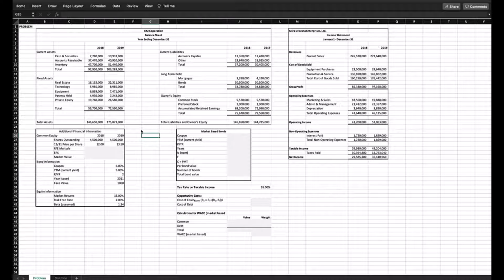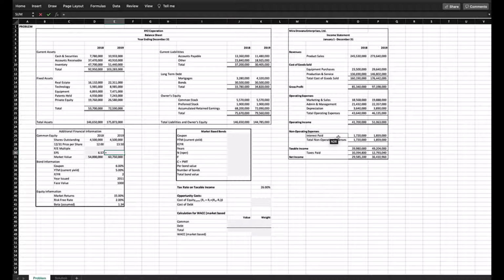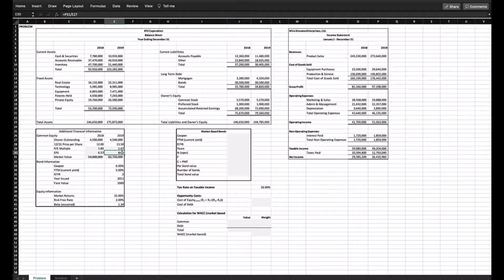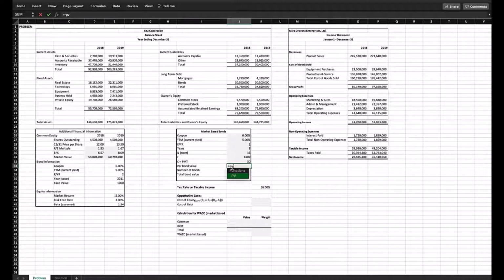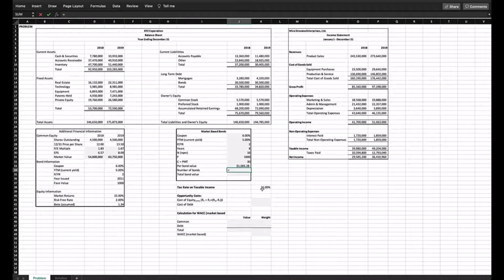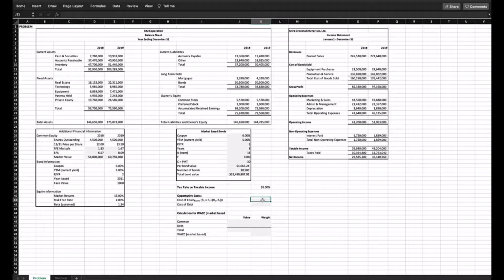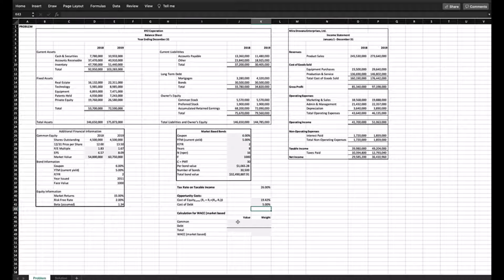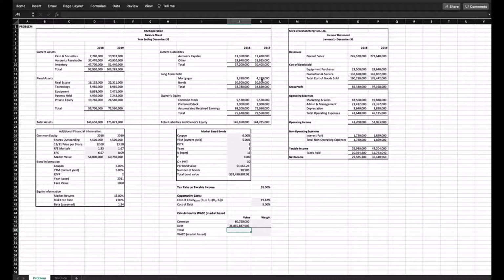Cost of Capital Walk Through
This video, titled “Cost of Capital Walk Through”, provides examples to help learners calculate WACC and its various component parts.  The module includes Excel and PowerPoint files to help illustrate the core concepts. It is part of the Introduction to Finance course offered in one of the modules in the Business Certificate Series prepared by the Center for Financial Wellness at Westminster College’s Bill and Vieve Gore School of Business.